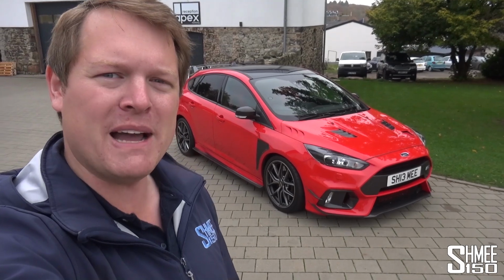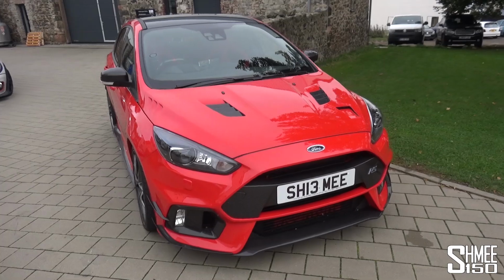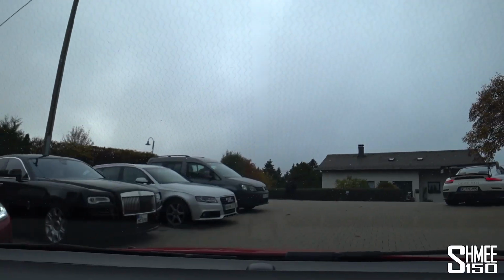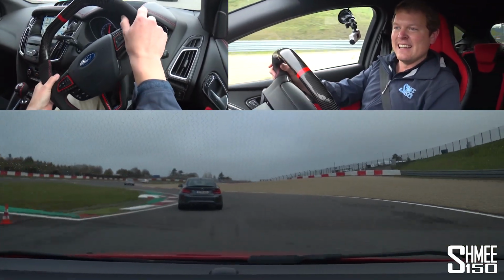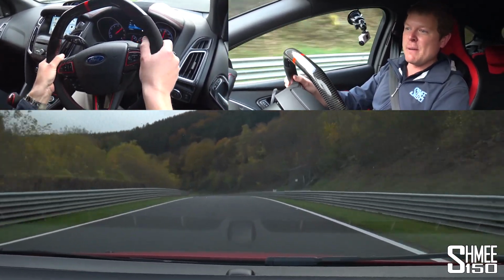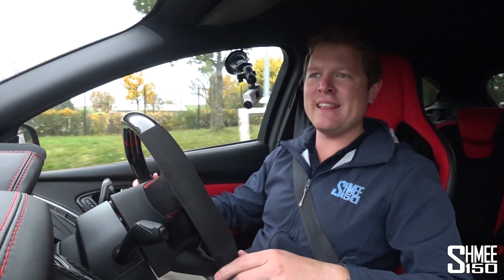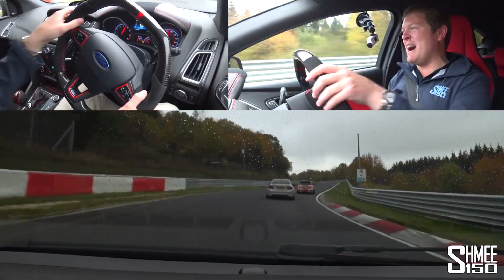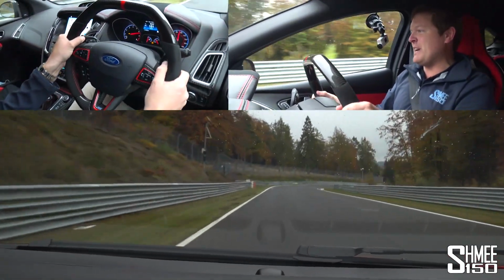My LAST DRIVE in the Project Ford Focus RS Red Edition! Shmeemobile SOLD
I have sold my project car Ford Focus RS Red Edition! What could be better for a final drive than going flat out at the Nürburgring Nordschleife, exactly as it was always intended. What a journey it's been with this Shmeemobile, but it's now going to be heading to a new home.

Check out the new Minichamps Shmee150 Edition 1:87 Ford GT and Ford Focus RS Heritage right

Over the last 2 years, my Ford Focus RS has been a huge project car and a very exciting journey. It started in early 2018 with a collection day featuring all 3 of my Focus RS cars at the time, before progressing through a host of modifications to the interior, exterior, engine and much more.

The first stop was to Prototrim for a bespoke Alcantara interior, before venturing to Dub Customs to install the Ventus Veloce carbon fibre aero kit. Huge upgrades came from Mountune with an engine rebuild to 500hp, with intercooler, new turbo and more. It's also has plenty more including an Xforce Varex exhaust, BBS FI-R wheels, SS Tuning steering wheel, carbon fenders from Custom Carbon NL and a list that stretches out far beyond.

When the project started it was never the intention that the car would be a permanent Shmeemobile, and in fact it's been in the garage for longer than originally expected. Of course this is thanks in part to the Nurburgring plans earlier this year being unable to come together with the obvious travel restrictions, but I was not going to let the car go until I'd had the opportunity to put it on the Ring for a couple of good laps, and thankfully that time has now arisen.

Shmarc150 brought it out from the UK, where it has been awaiting an opportunity to undergo a few laps, which just so happen to have fallen on a day with the full Endurance loop available to add another flavour to the experience. During Touristenfahrten, with normal road rules applying, this is where it all starts to make sense as the combination of the power and 4WD help to push on at a remarkable rate of speed for such a car. There's no question it's an awesome car, but it's time now for it to move on to a new home where it will continued to be joined. In the meantime both my Heritage RS and Ford GT will be representing the Ford corner of the garage for the permanent future.

Awesome thumbnail pic from NurburgLivePics, be sure to check out pics of your laps and GP sessions at RaceTracker.de as well!